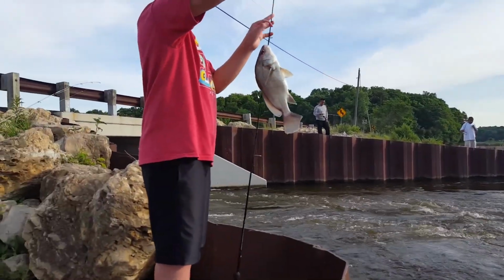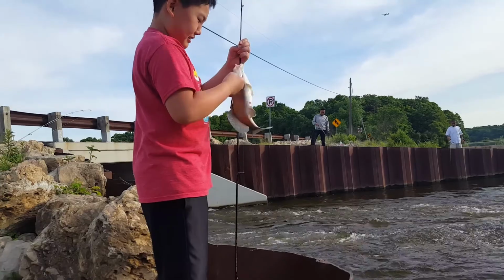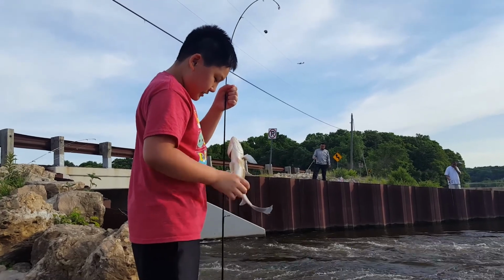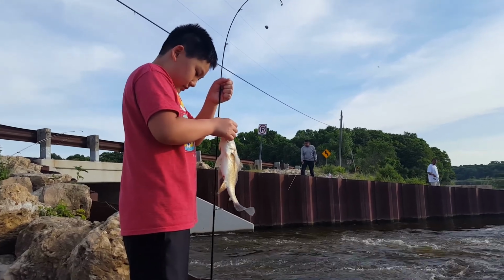Me nyuam hmoob nuv ntses/ early fall 2017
coj me nyuam mus nyuv ntses